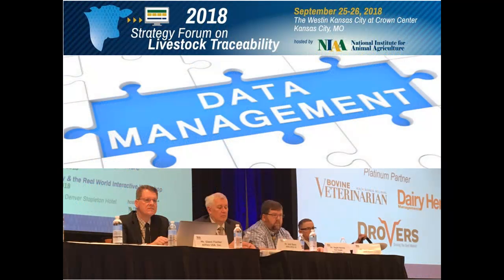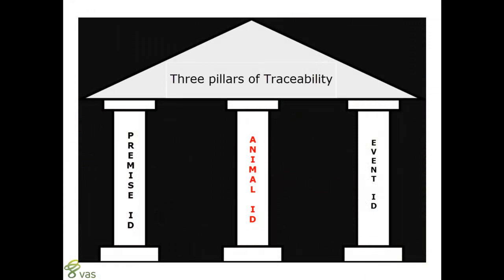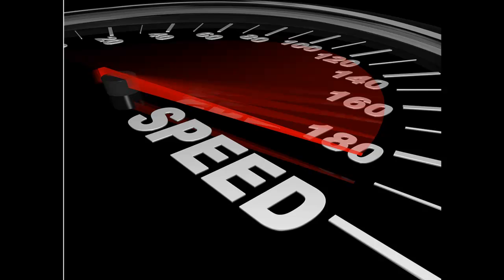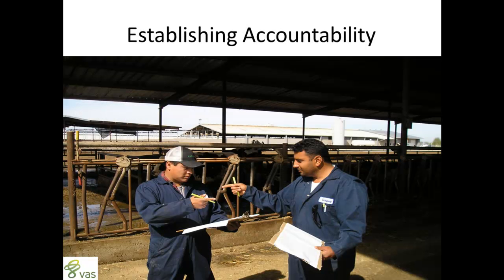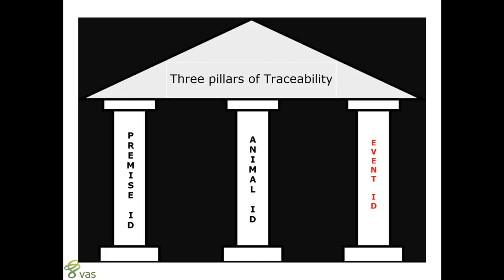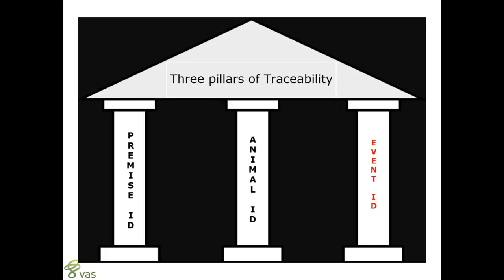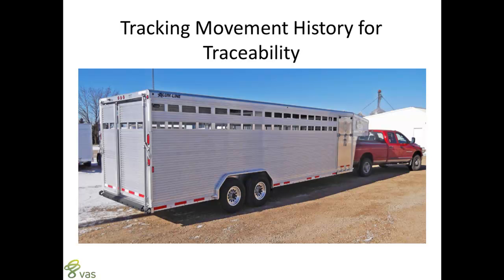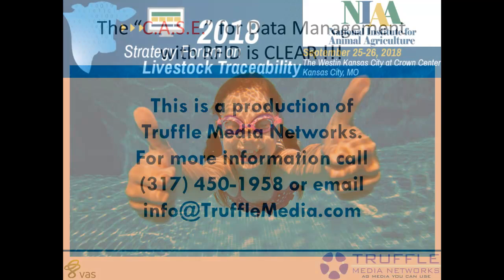William Avila - Let's Talk About Data Management - Data Management Panel Discussion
Let's Talk About Data Management - Data Management Panel Discussion - William Avila, Pocket CowCard Product Lead, Valley Ag Software, from the NIAA 2018 Strategy Forum on Livestock Traceability, September 25 - 26, 2018, Kansas City, MO, USA.